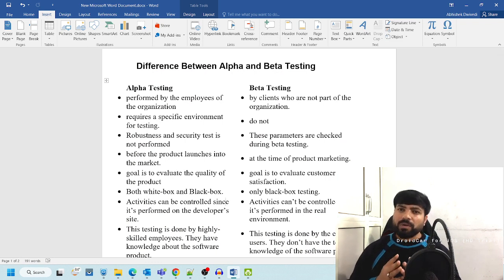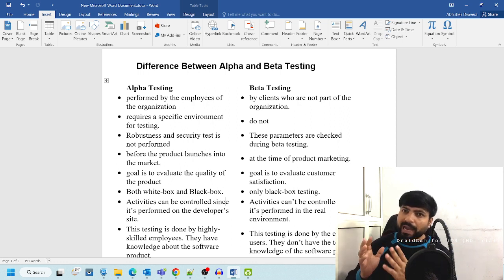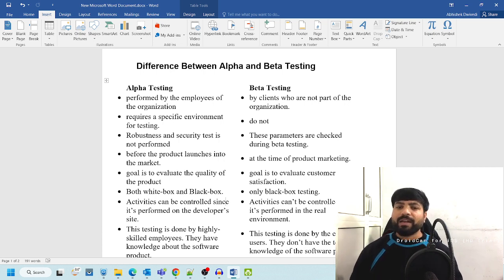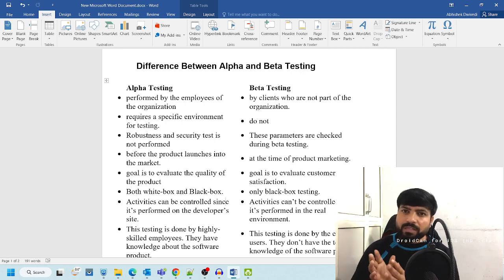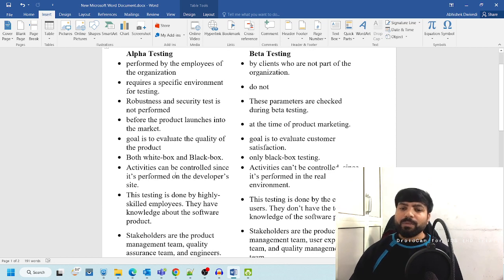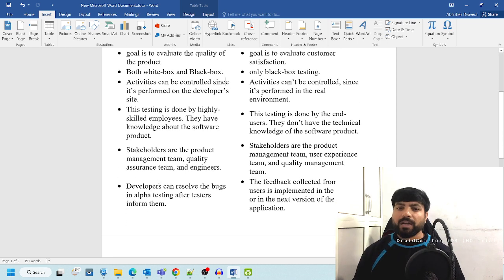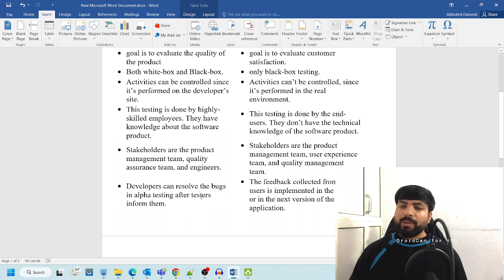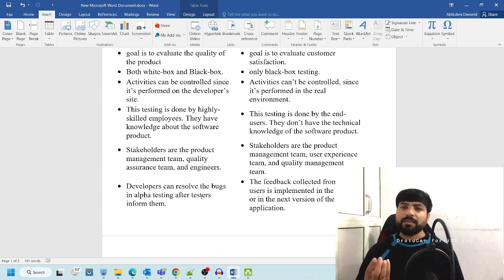Alpha vs Beta Testing | Difference between alpha and beta testing| Understand in 5 min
Alpha and Beta testing in software Engineering in Hindi | Software engineering tutorials
alpha testing vs beta testing vs uat testing
Difference between alpha and Beta testing in Software engineering
Difference Between Alpha & Beta Release In Software